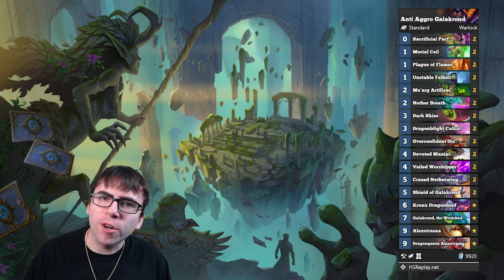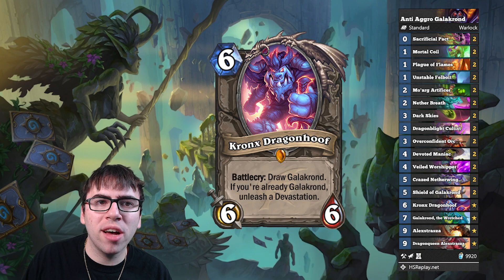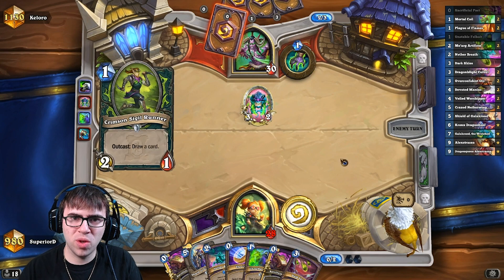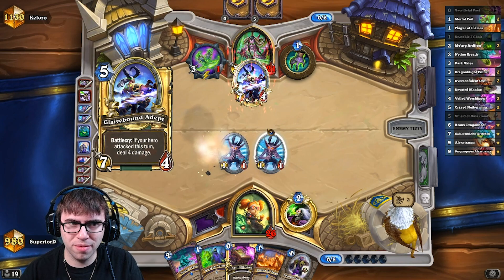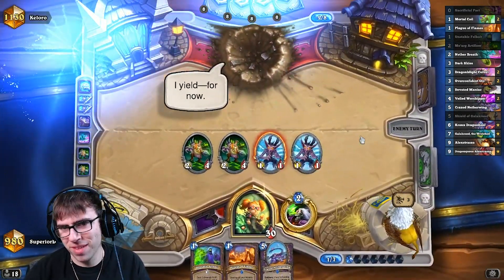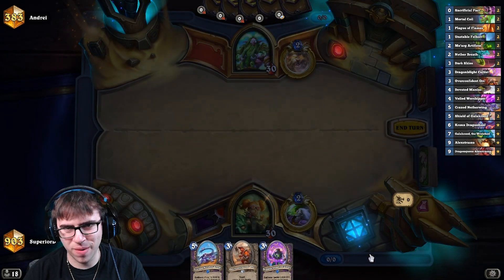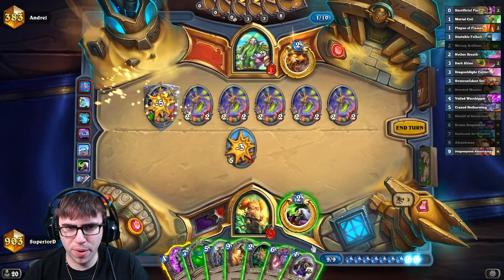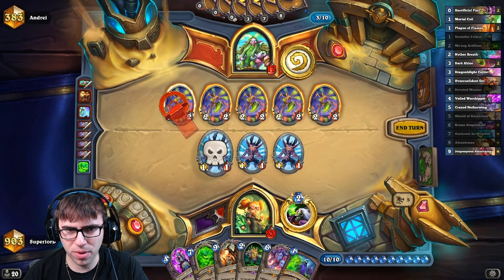Superior Deck Tech | LEGEND Galakrond Warlock | COUNTERS DEMON HUNTER | Ashes of Outland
Looking to counter Demon Hunter? Then this is the deck for you! Galakrond Warlock is BACK with some new cards and can actually contest Demon Hunter.

Gameplay: 3:18

Deck Code:
AAECAf0GBMUEkbED47QD8b8DDaMBxAidqQPlrAPorAPqrAPrrAPsrAP+rgOqrwO9vgPmvgPpvgMA